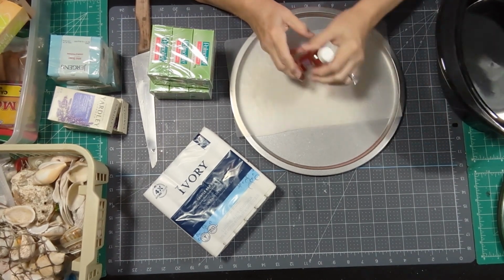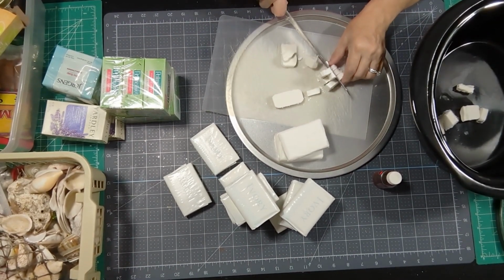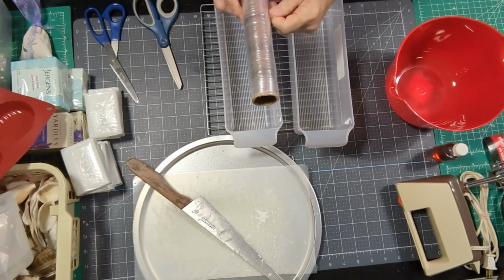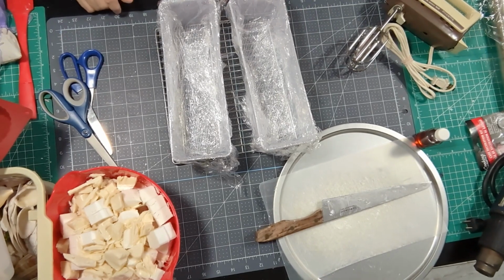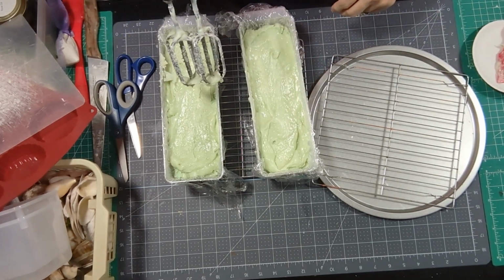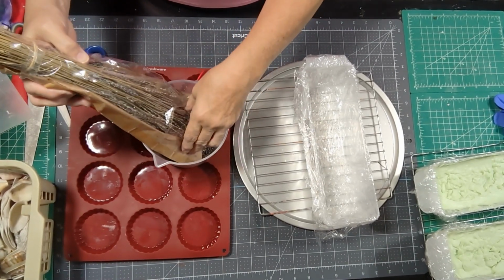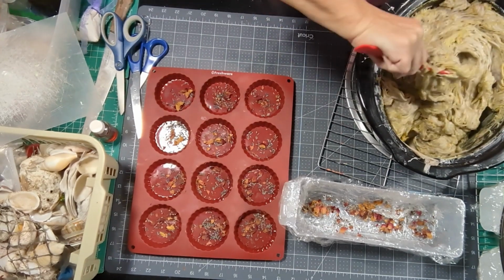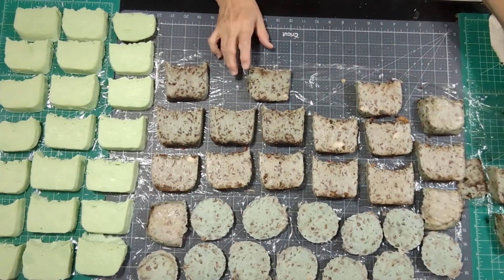Learning to Re Batch Soap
Today, we are going to be experimenting with another soap making technique. Again, I have some ideas – like adding lavender buds, rose petals, and oatmeal along with some yummy scents.  I struggled to get the color I wanted with this batch. If I do this project again I would probably start with the actual color I wanted the soap to be instead of trying to mix it myself. If you are interested in seeing how I will package them for gift-giving, please leave a comment in the section below and I will work on the video for us. 😊

Items needed for the project:
• Soap bars (I had a solid soap I bought from the Dollar Tree and Walmart)
• Soap fragrances and dyes
• Molds (I found the silicone released much easier than the others)
• Crockpot, spatulas, and a hand mixer
• Items for embellishments (I used floral elements)
• Plastic wrap

Directions:
• Do your research to determine colors and fragrances you want to use
• Unwrap the soap and then give each bar a rough chop
• Put soap into the crockpot and allow it to melt - I did add water to mine ¼ cup at a time until the batch got to a smooth consistency
• Prep molds  - long ones to be used for bars I covered in plastic wrap
• Scoop soap into the molds – be sure to press into the corners
• Allow time to dry
• Slice bar soap and unmold other
• Allow time to dry – I did flip mine every 12 hours for the first few days